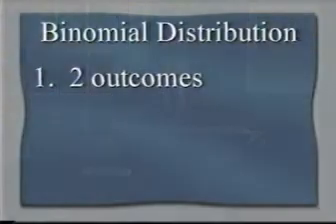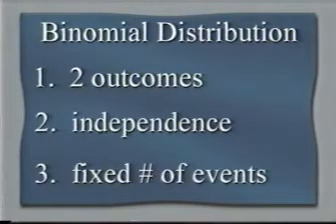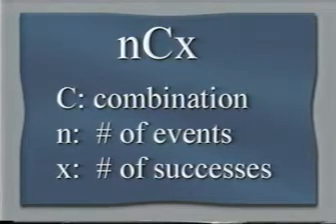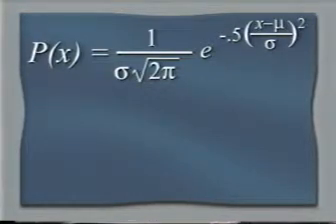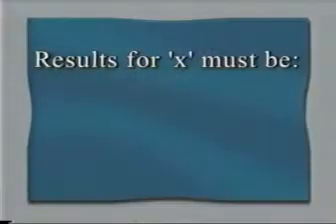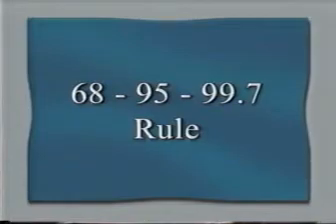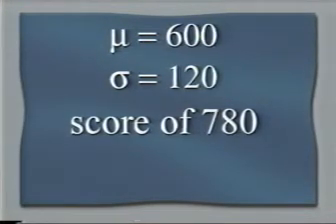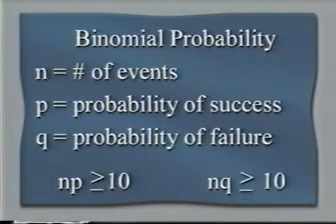L18 Binomial And Normal Probability